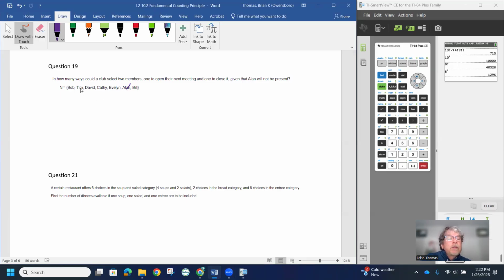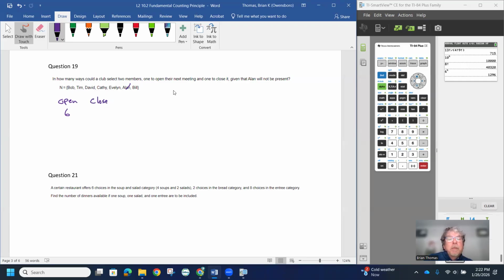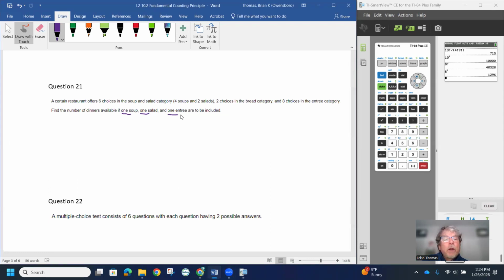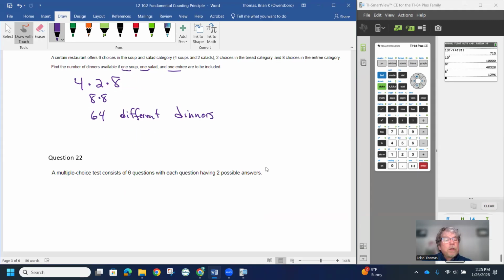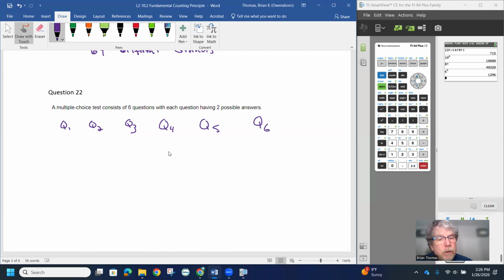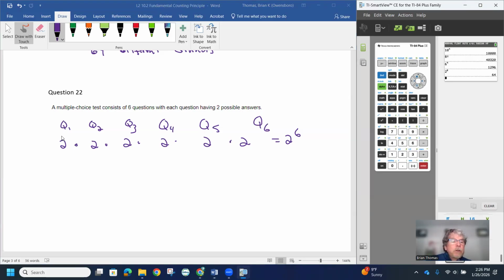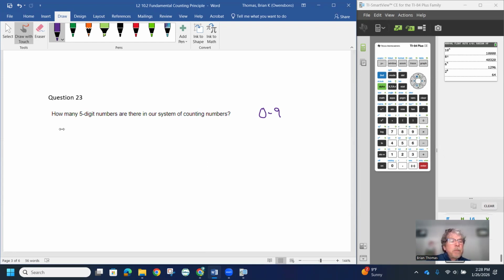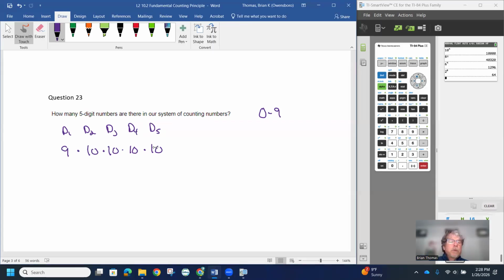10.2 FCP Q19, Q21, Q22, and Q23